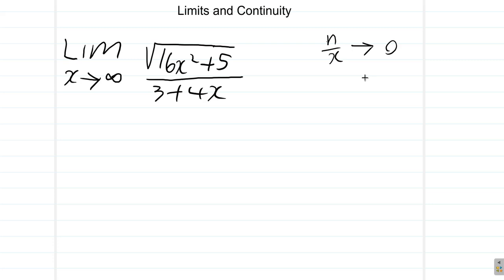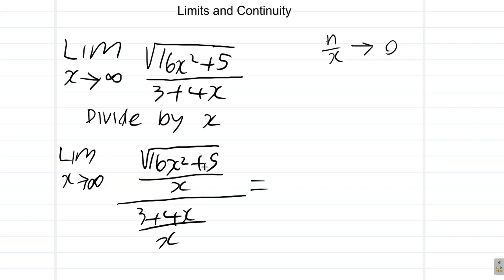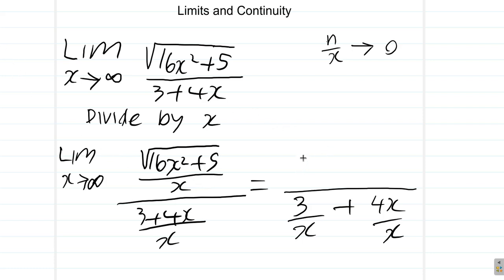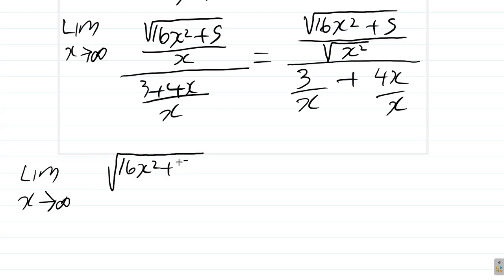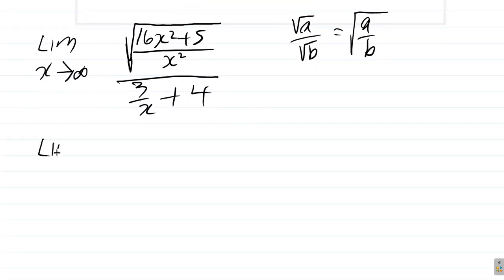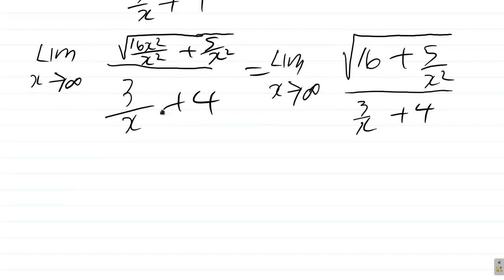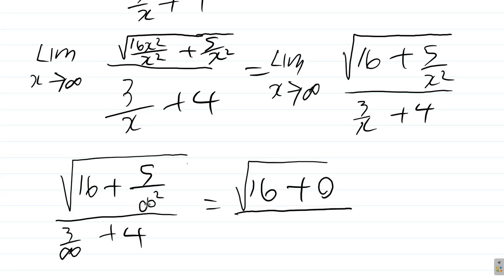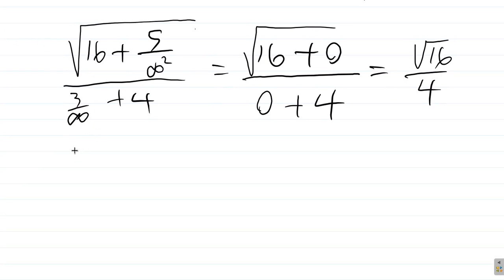Limits and Continuity of Functions - Calculus 1 123 Q1Aii